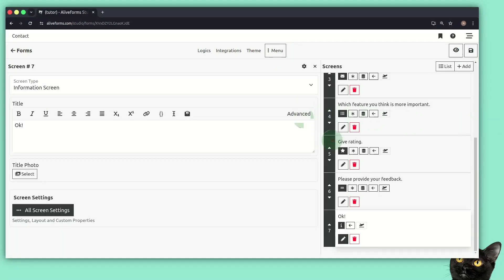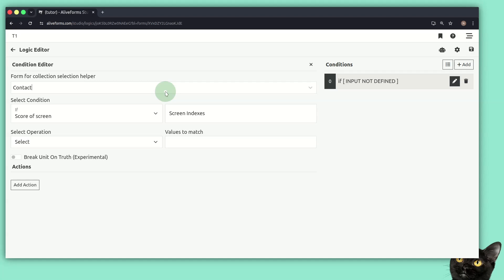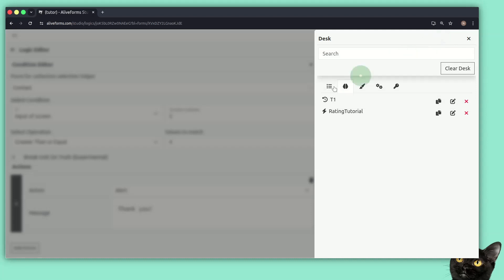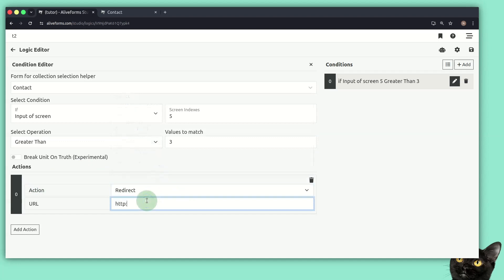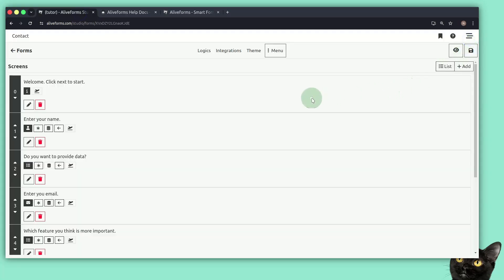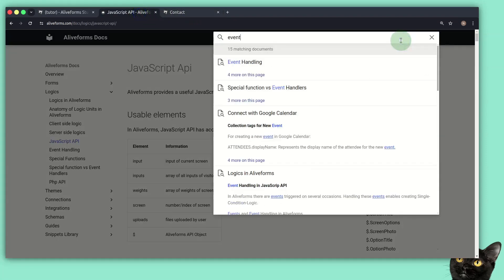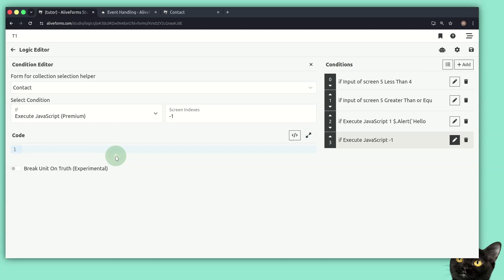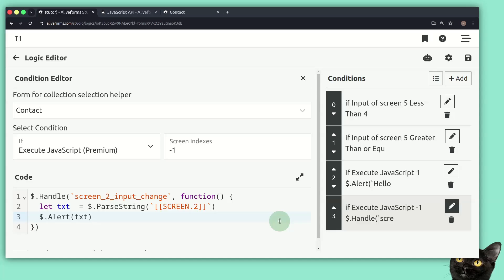(6/9) Logic Units and JavaScript API | Aliveforms Crash Course Series | Aliveforms Academy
Aliveforms is a powerful online tool that lets you build interactive forms, surveys, quizzes, presentations and more. In this 9 parts Crash Course Series will teach you everything you need to know to get started.

Aliveforms Crash Course Series 6: Logics and Interactivity 2
In this tutorial, we learn how to use reusable logic units and also we'll take a first taste of Aliveforms JavaScript API

Aliveforms Crash Course Series

Aliveforms
Online form builder
Prototype builder
No-code prototyping tool
Survey creator
Quiz maker
Form builder software

User experience (UX) prototyping
Rapid prototyping
Interactive prototypes
Data collection forms
Online surveys
Online quizzes
Third-party integrations
JavaScript integration
Custom forms

Best alternative to Google Forms
Best alternative to Typeform
Best alternative to JotForm
Create forms without coding
Google Gemini
AI
Theme
How to build interactive forms with Aliveforms
Free online survey maker
Easy-to-use online quiz creator
Embed forms on your website
Google Sheets Integration
Connect Form with Google Sheet
Conditional Branching
No-code logic
Logic
JavaScript Logic
Modularity